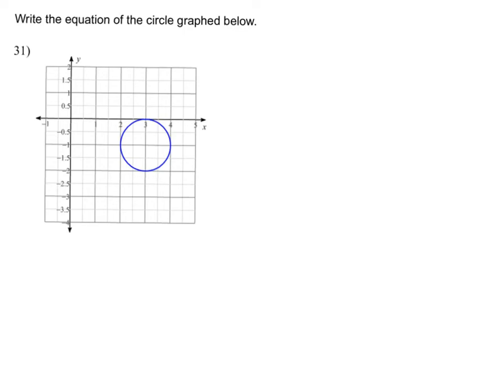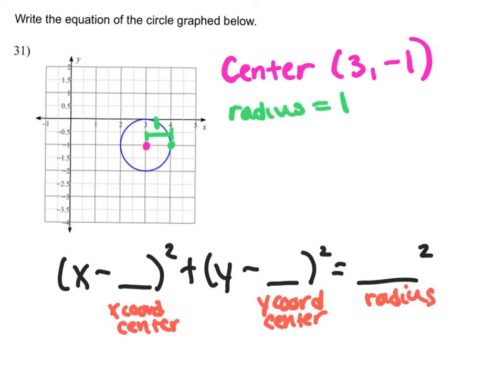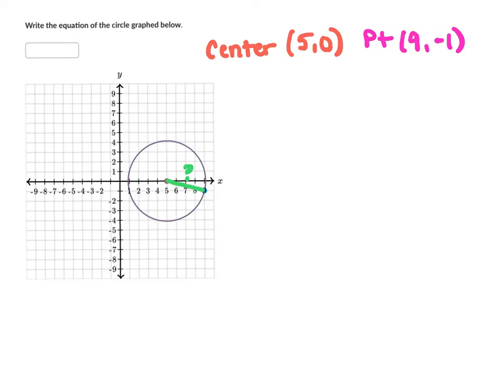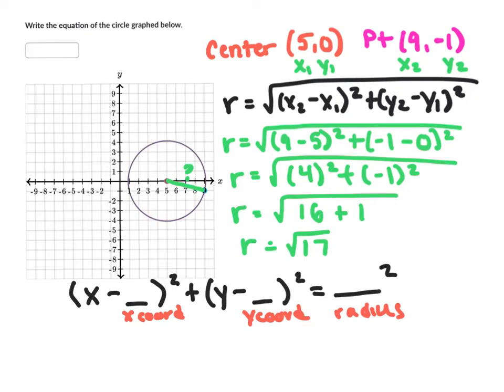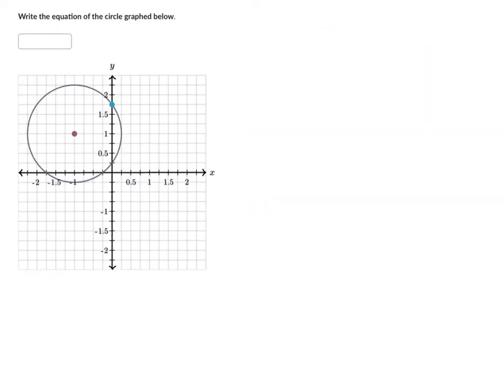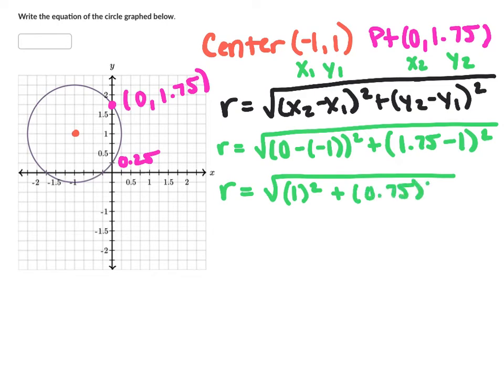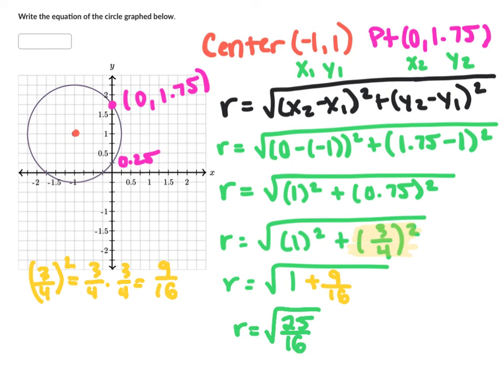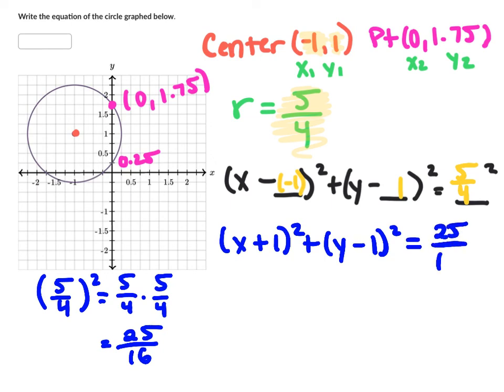Writing Equations of Circles in Standard Form